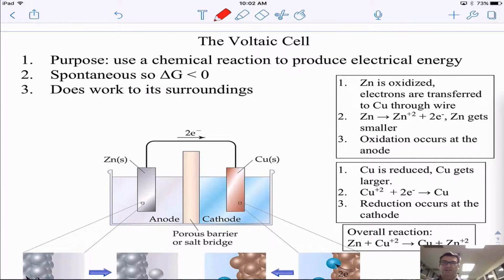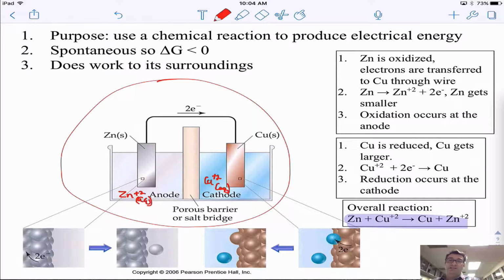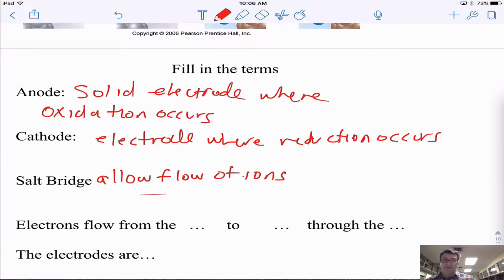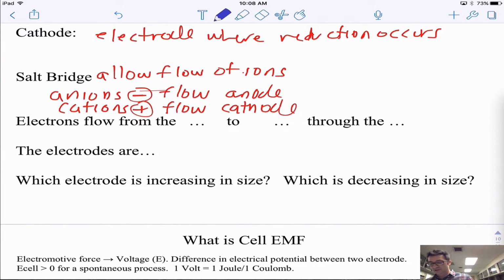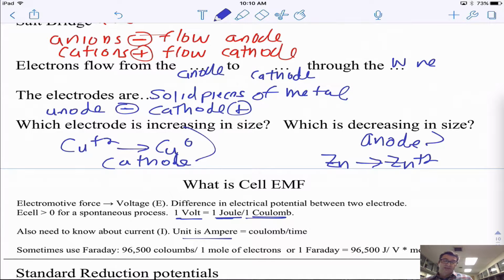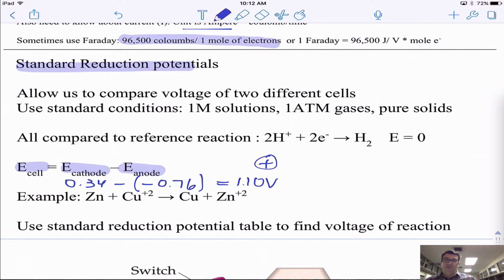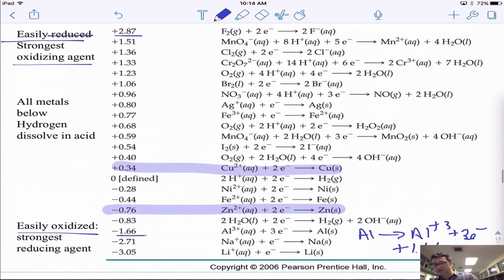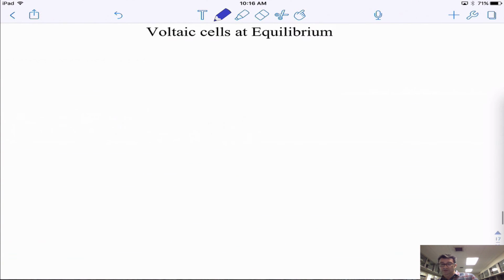NS-IB Unit 14 Redox Slides 08-15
This video includes a discussion of voltaic cells.